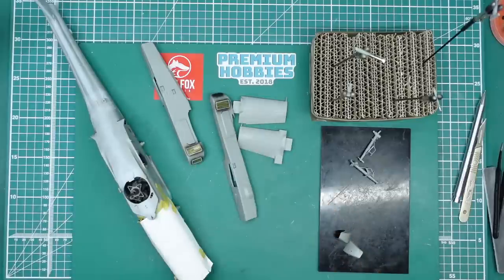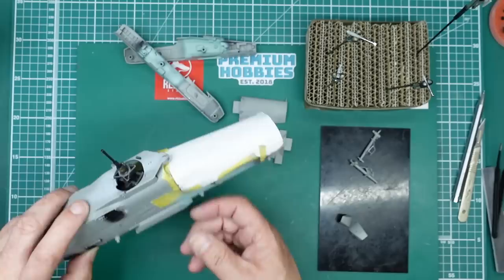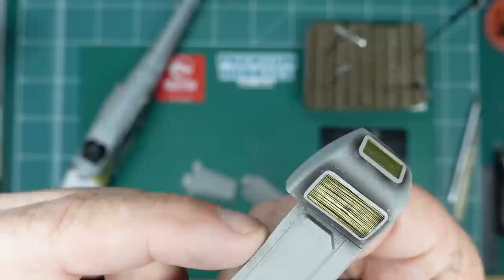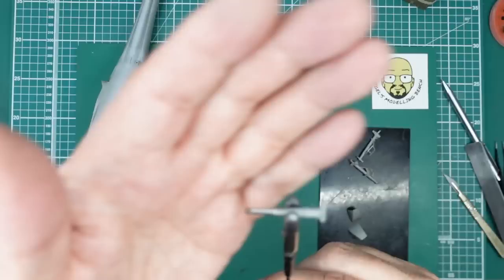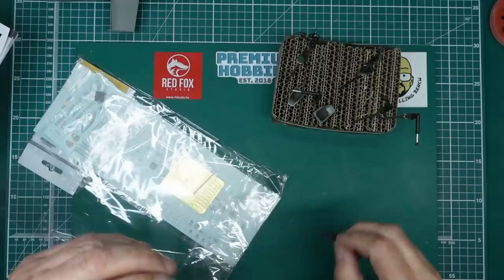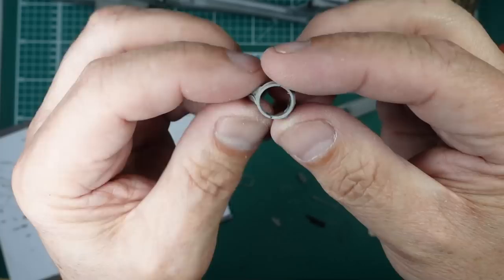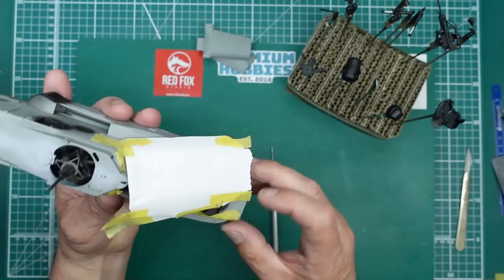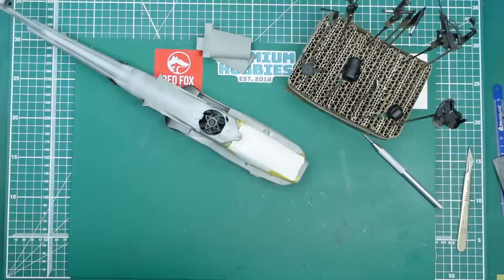Takom 1/35 AH-64E Apache build. Part Four.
In part 4 we mix the paint for the overall scheme, look at fitting the undercarriage, build the main gun, work on the belly and look at the FLIR on the nose. If you would like to contribute to the channel.. please look